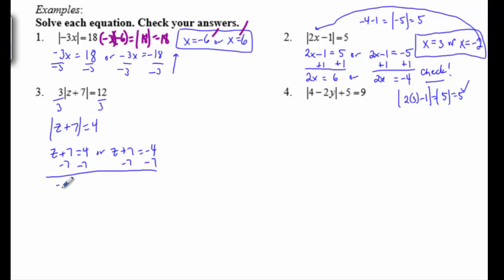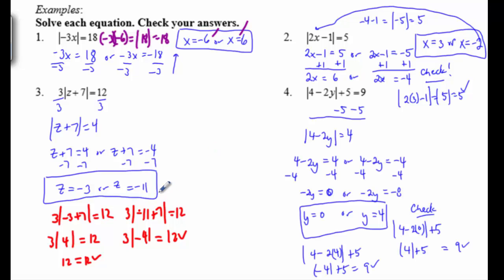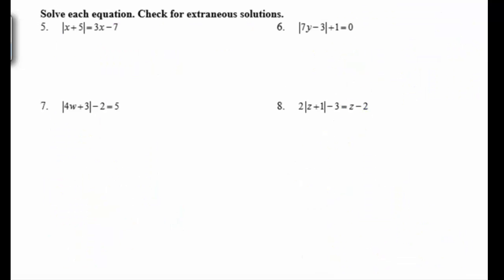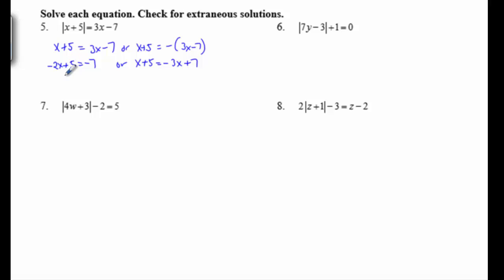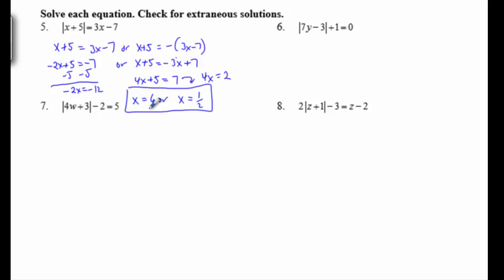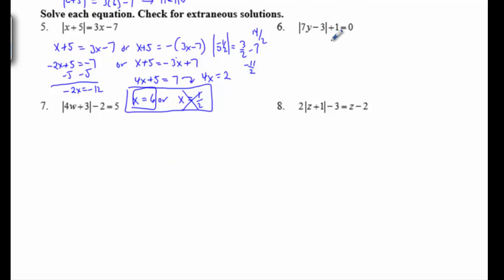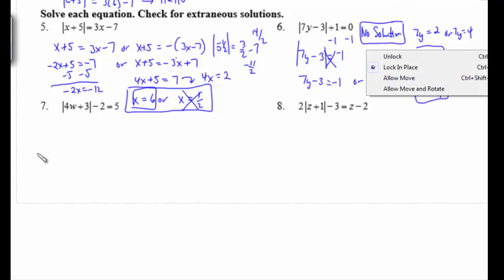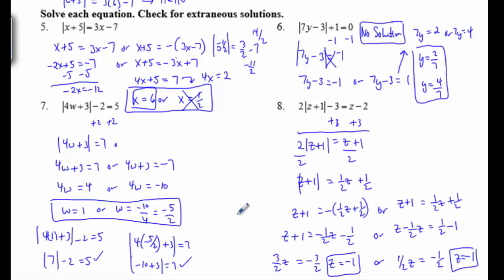Ch.1.6.solving inequ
Solving Inequalities